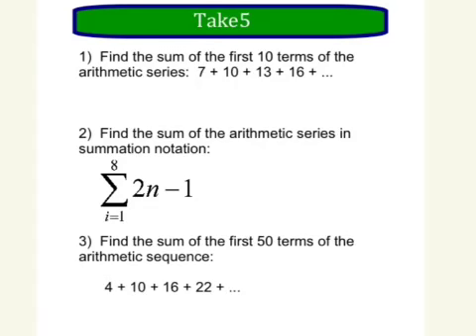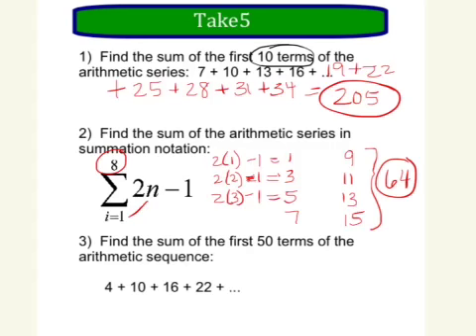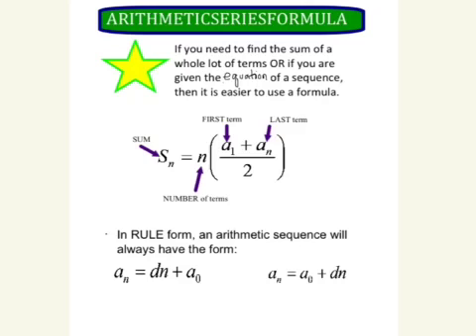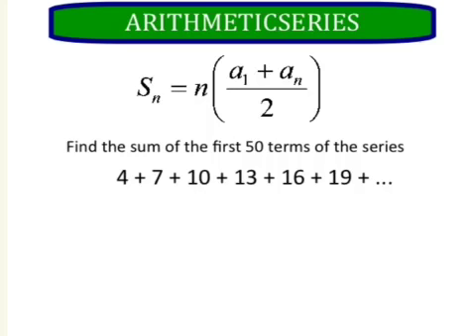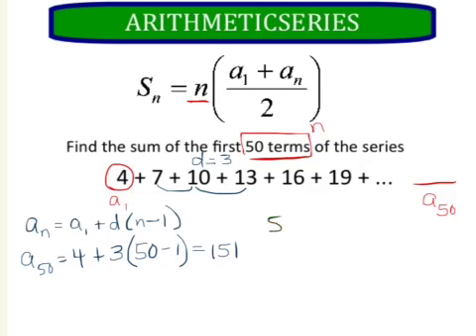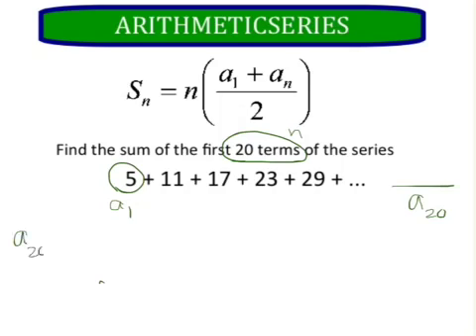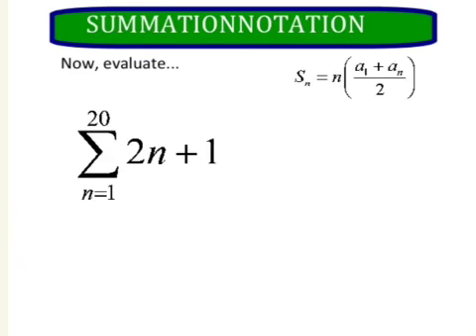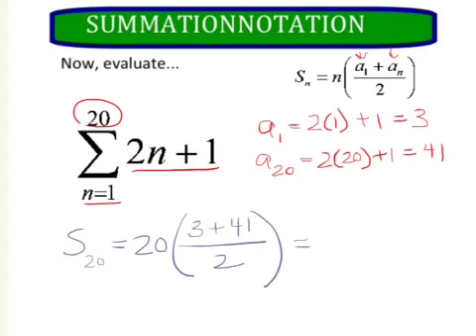11.2 Arithmetic Series